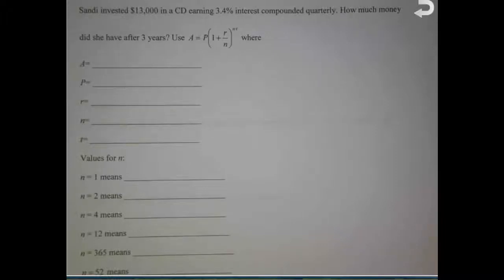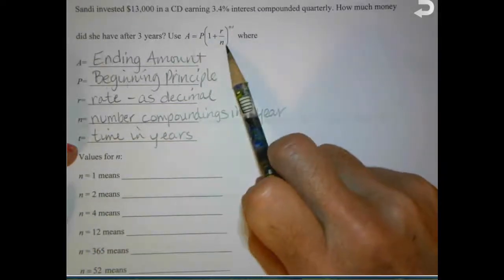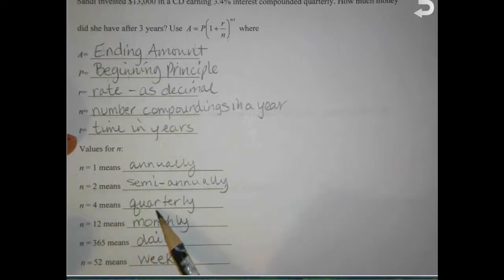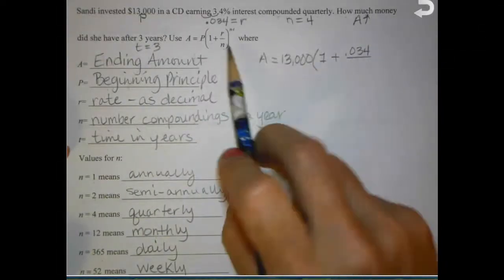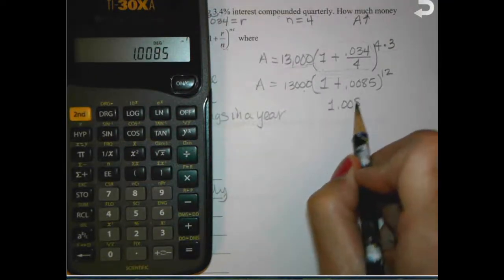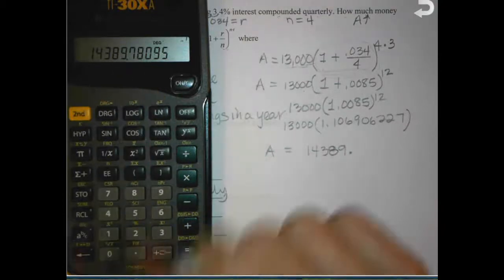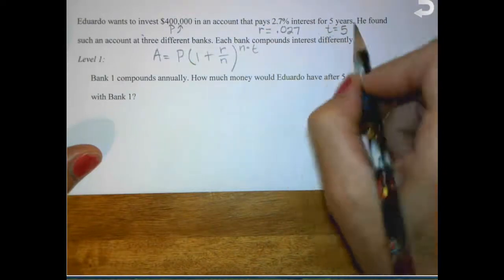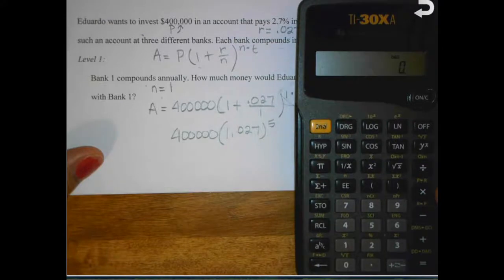9.3 Compound Interest new Part I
Using the compound interest formula